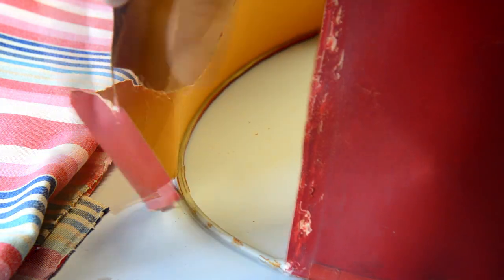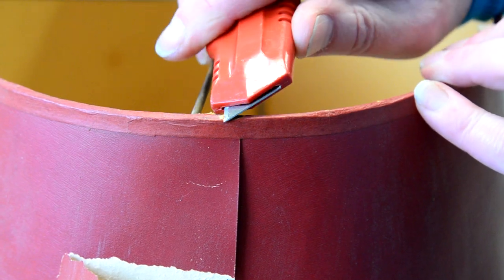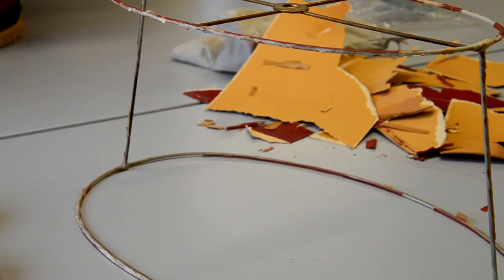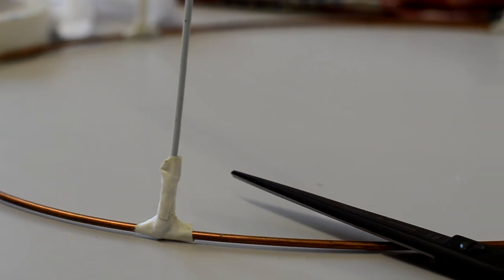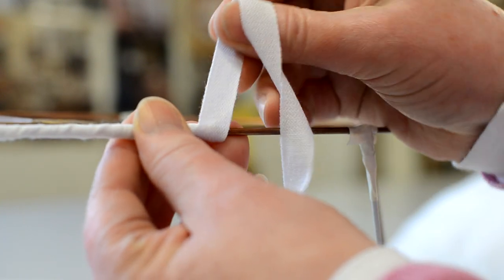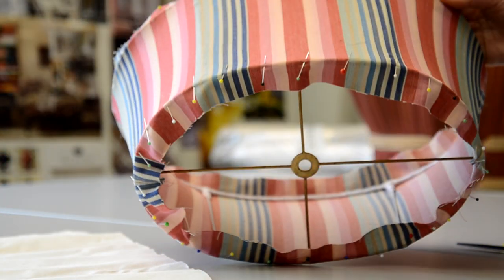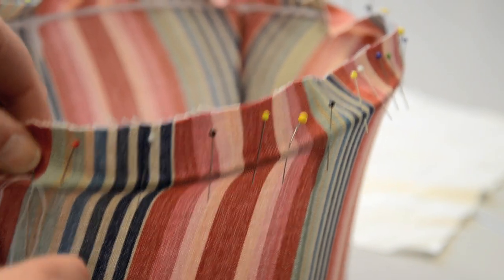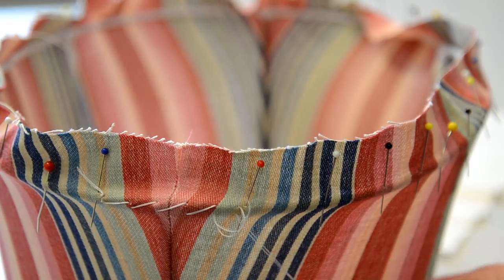Rekindling the Frame. Upcycing a Lampshade.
Re-covering a lampshade with traditional methods requires a solid wire frame to sew onto. The lampshade in this video was destined for the bin. The lady, who was retiring & down sizing told me that this shade had been with her throughout all her married life. I had to find a way to bring it a little further along the journey with her and help her settle into a new phase of home-making.
All the techniques are explained in the first video here on YouTube.